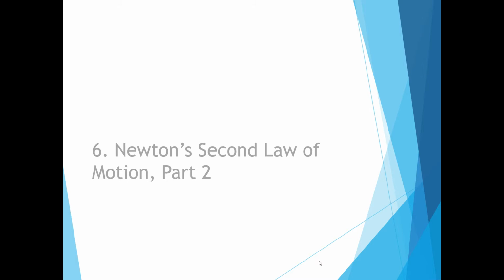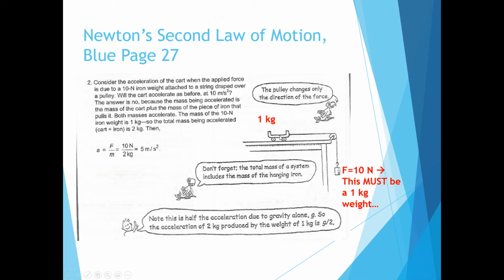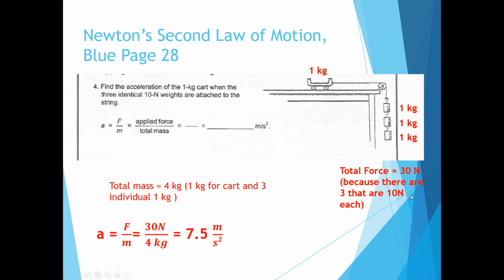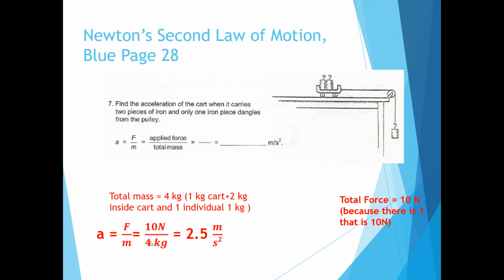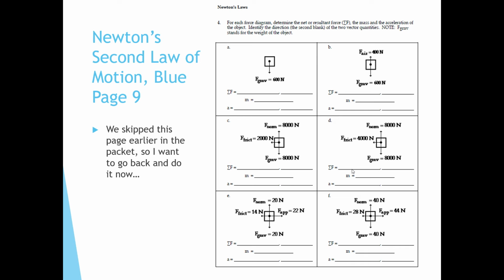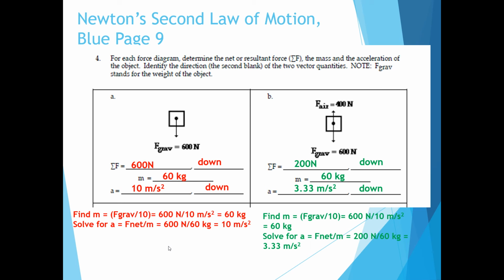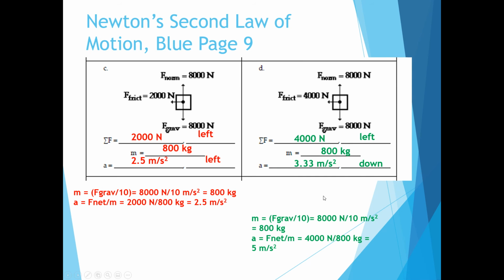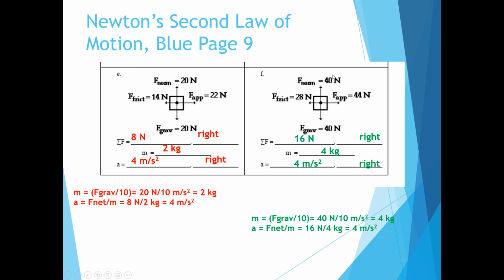#62 Chapter 4, Topic 6